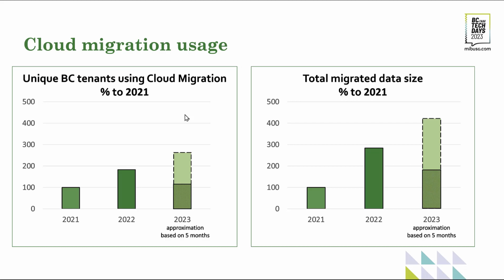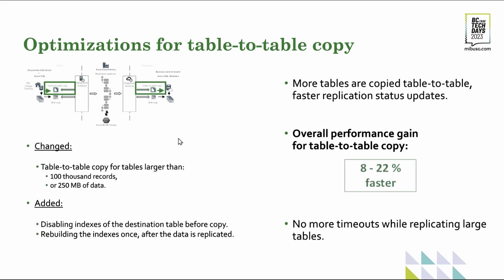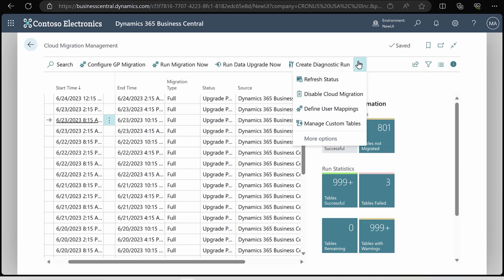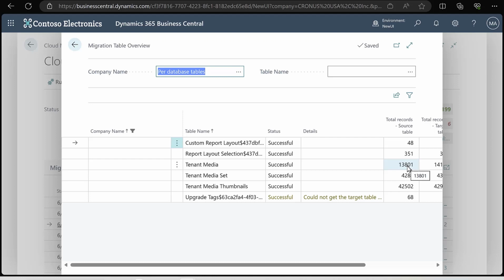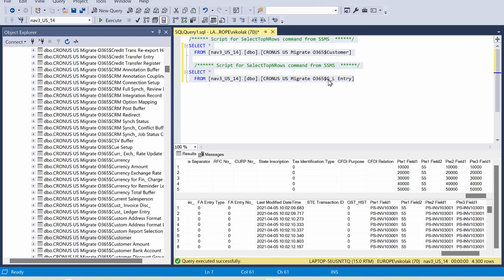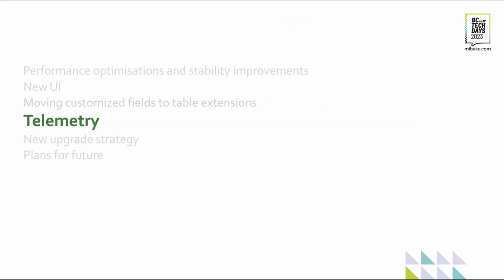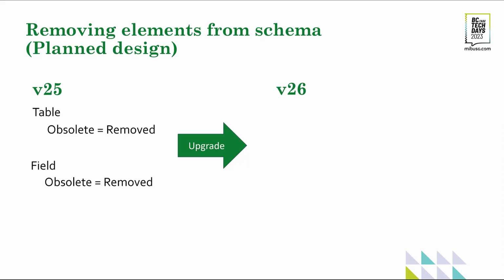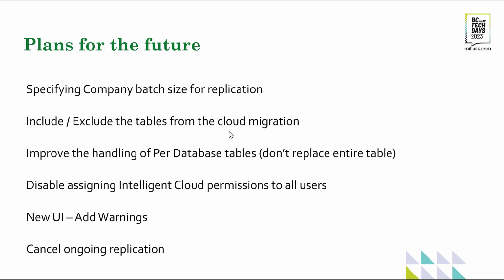What's New: Cloud Migration and Upgrade (2023)